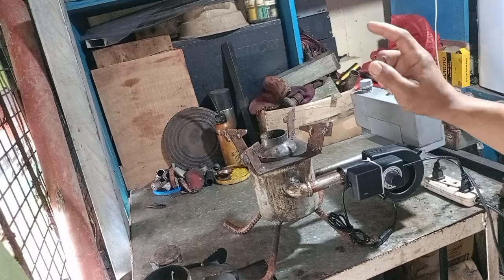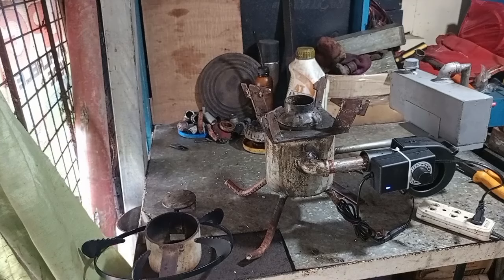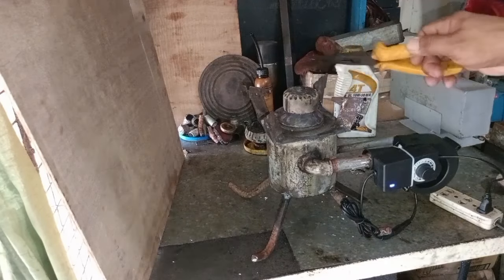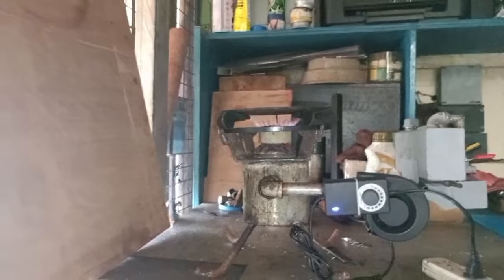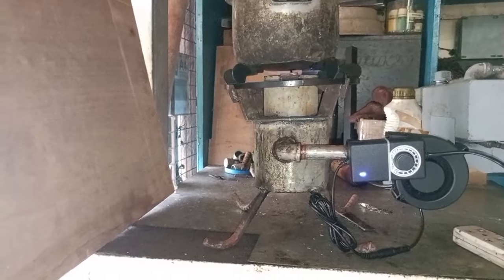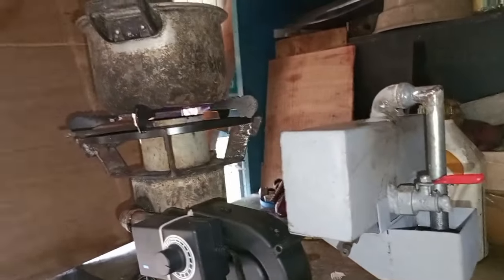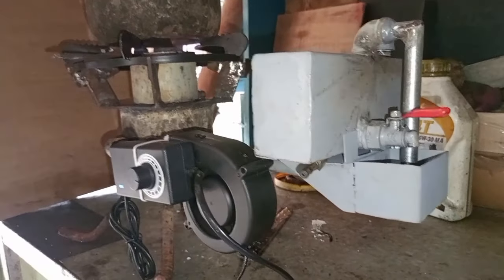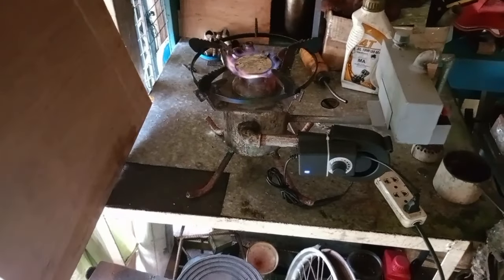Diy Waste Oil Stove/New innovation -4 kinds of flame🔥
Audio is credited to the owner.